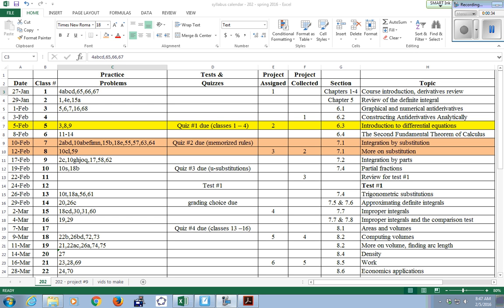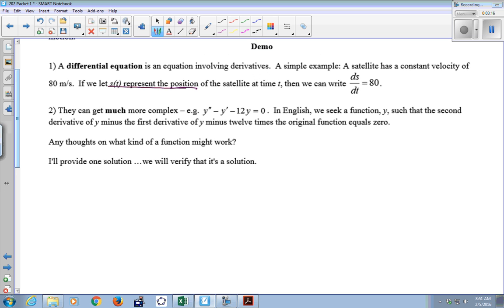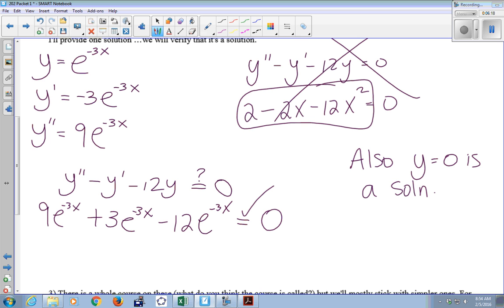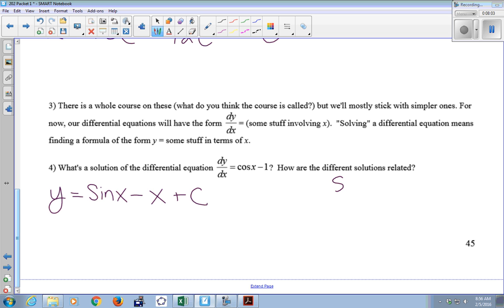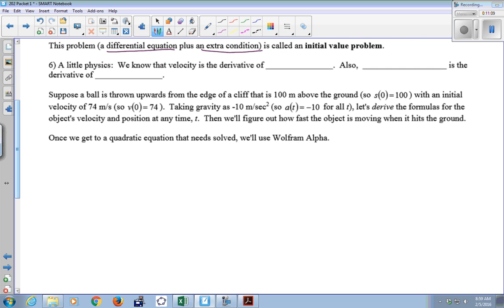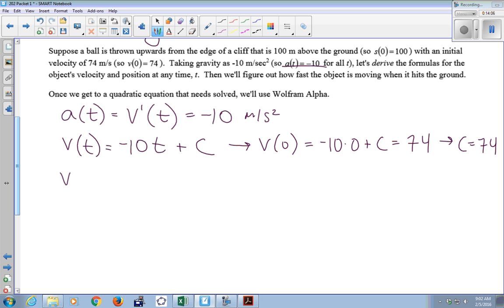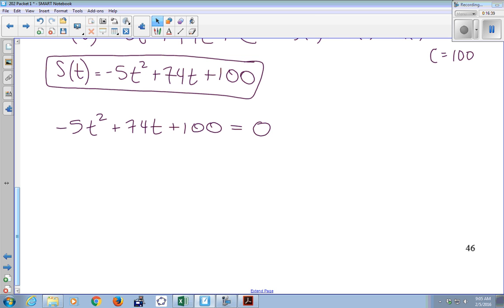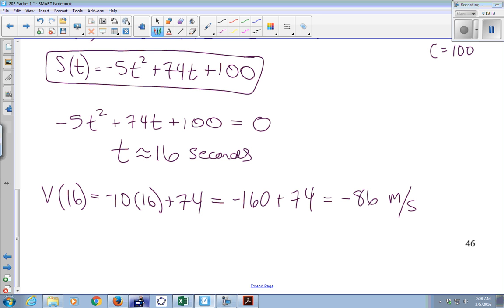202 Class 5 Sp 16